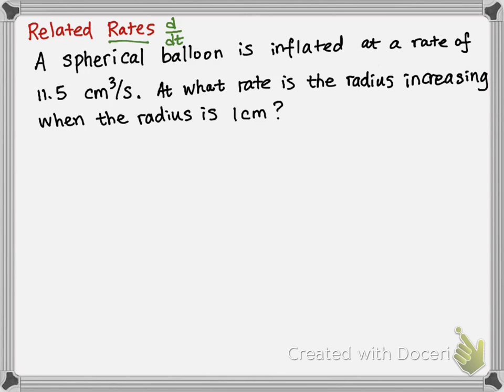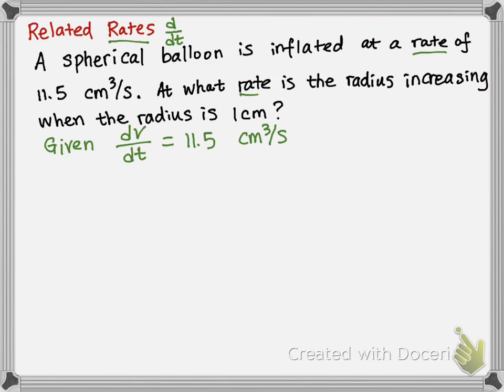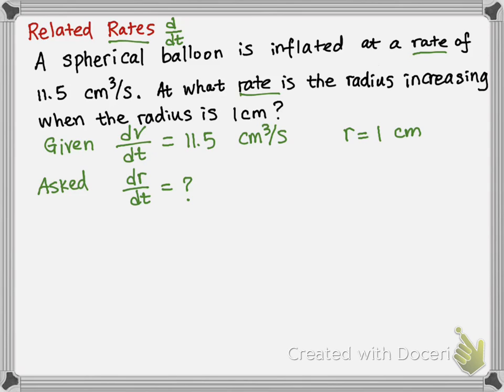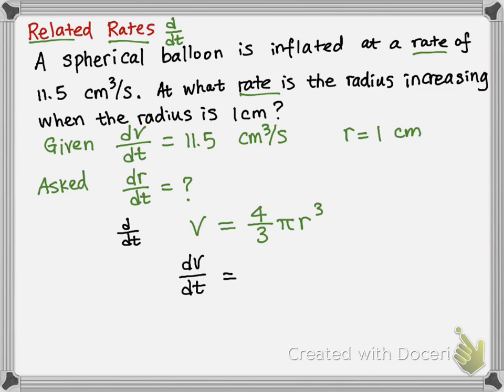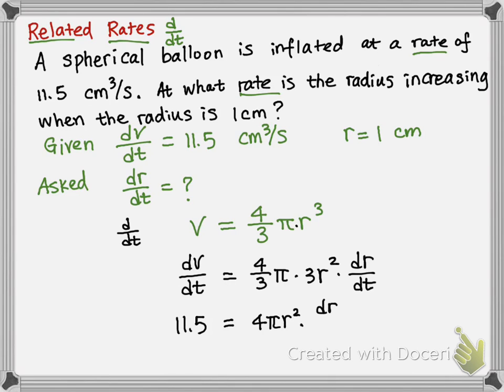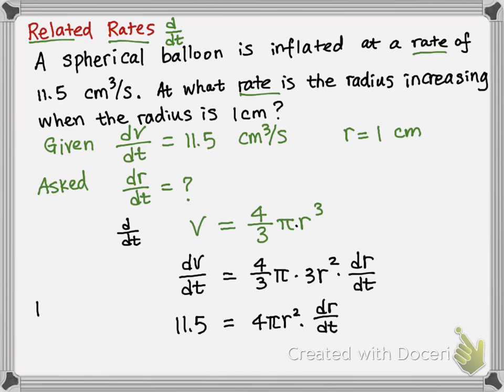4.1 Related Rate